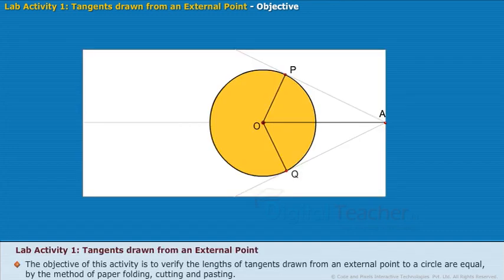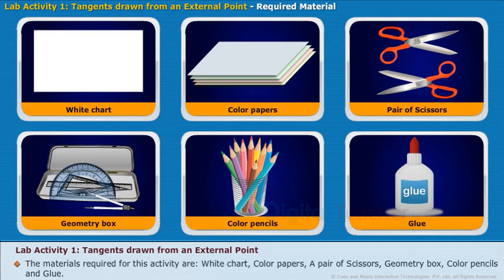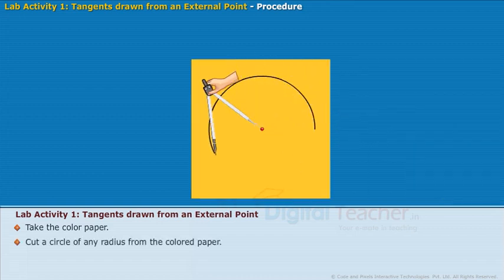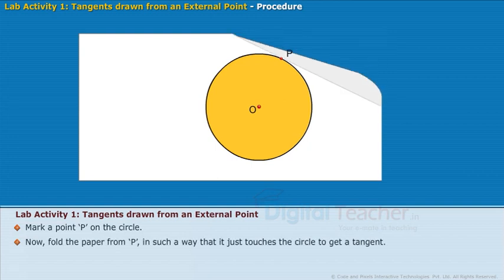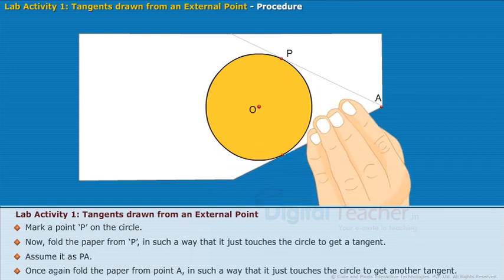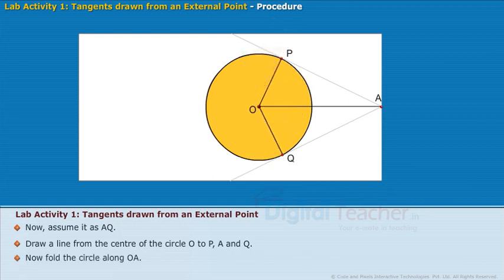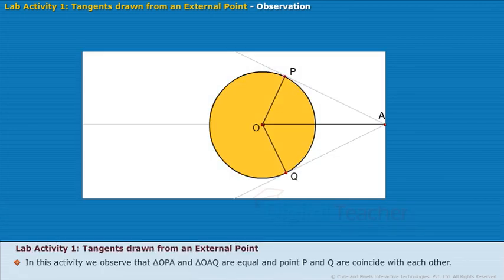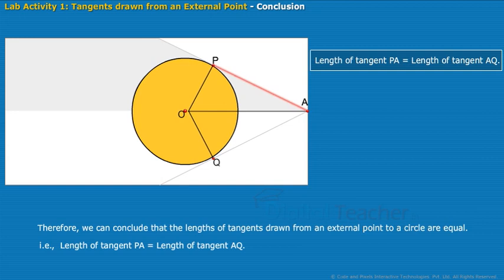Tangents drawn from an external point